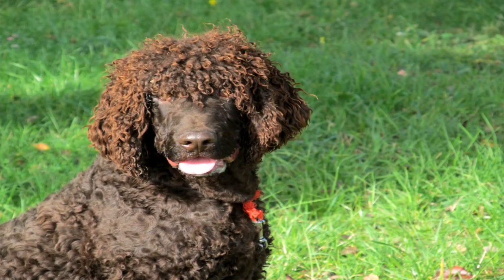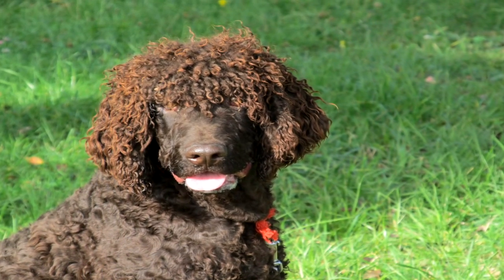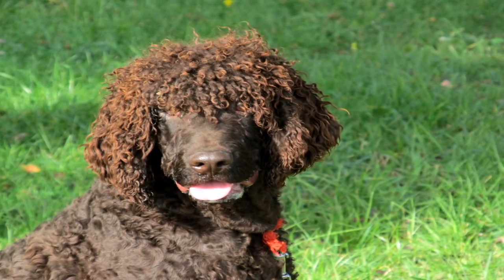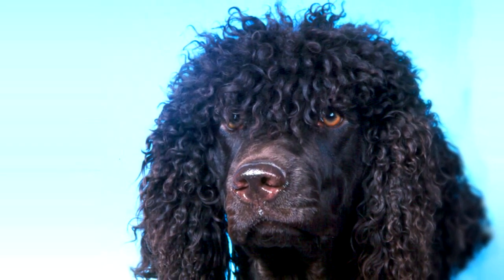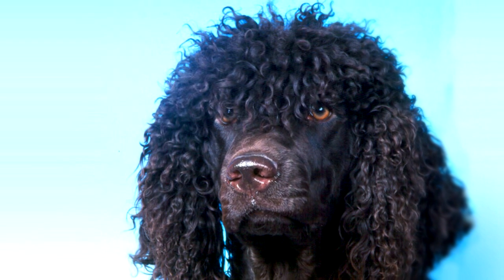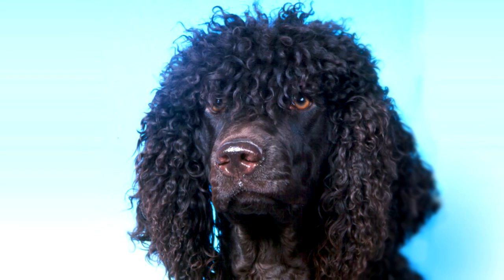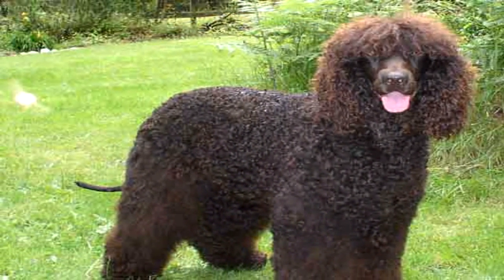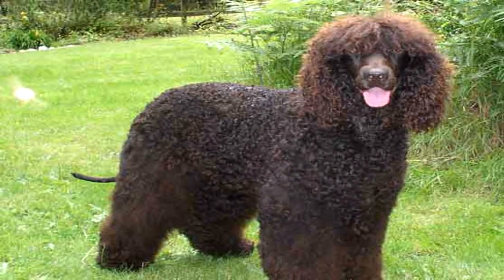Irish Water Spaniel Flea Prevention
Protect your Irish Water Spaniel from Fleas